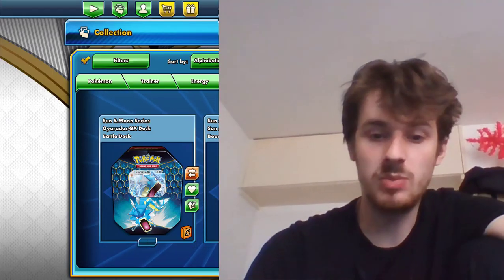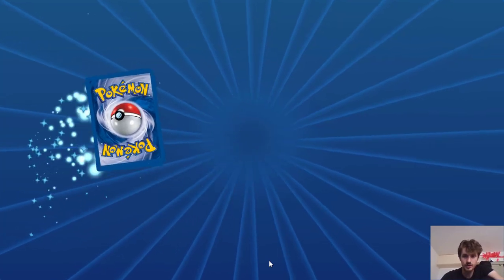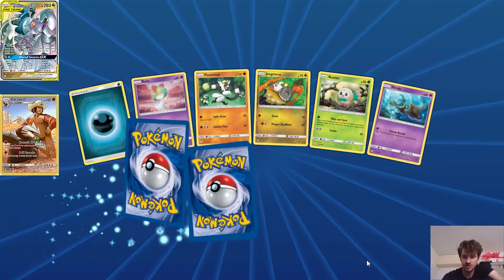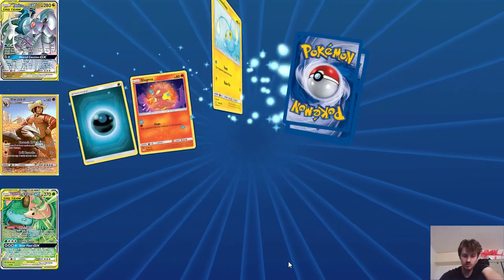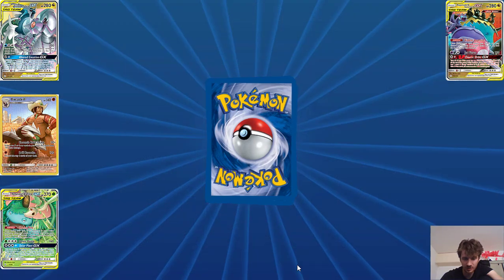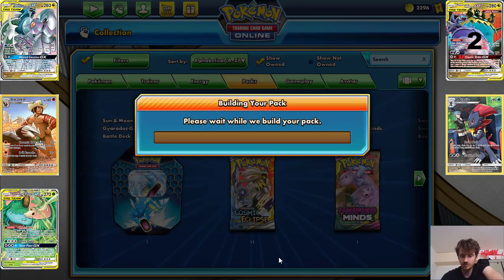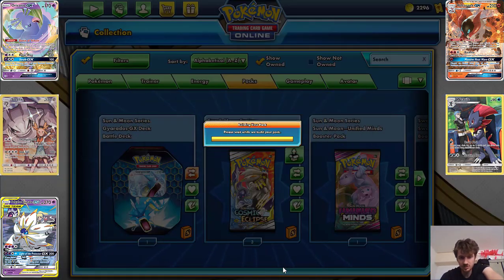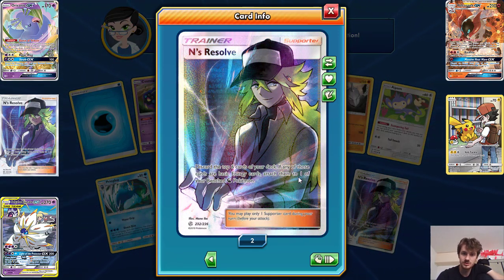Opening 50 Cosmic eclipse LAST CHANCE part 2 of 2 boosters & Picking two winners